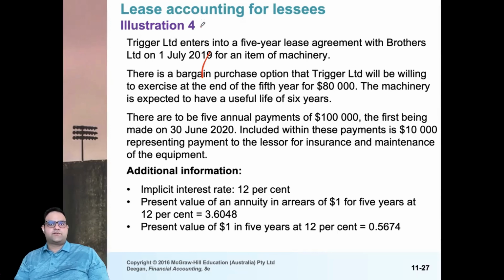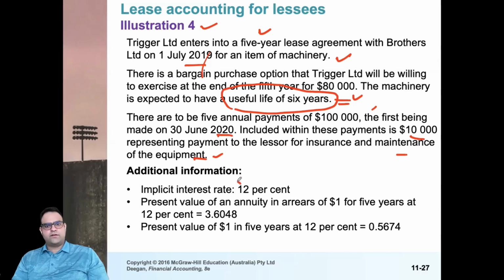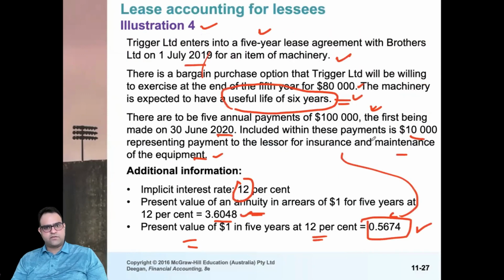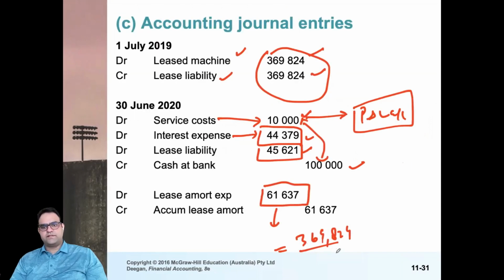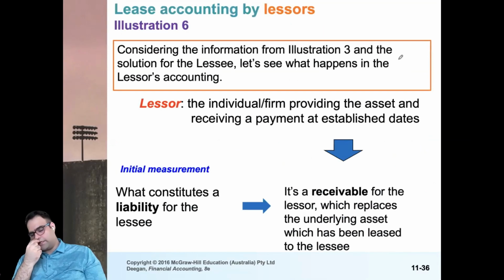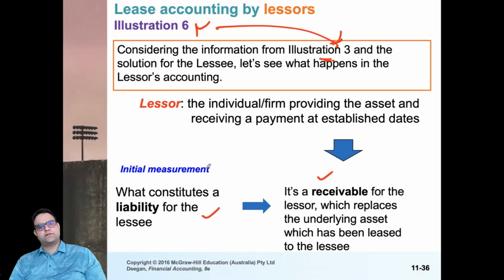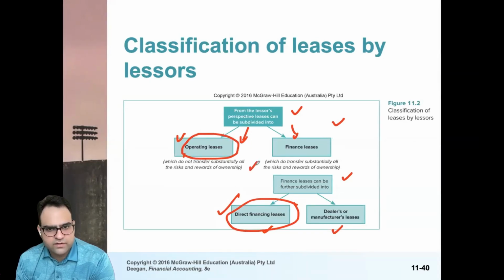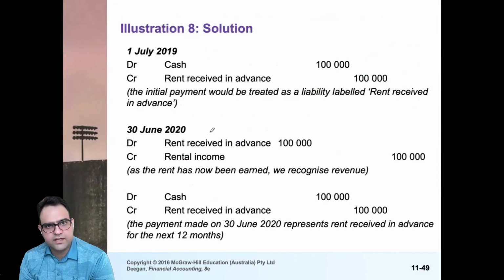IFRS 16 (Leases) | Part B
Hello and welcome to this video about IFRS 16, the new accounting standard for leases.

IFRS 16 is a standard that was issued by the International Accounting Standards Board (IASB) in January 2016 and became effective for annual reporting periods beginning on or after January 1, 2019. The purpose of IFRS 16 is to bring transparency to lease accounting by requiring lessees to recognize lease liabilities and right-of-use assets on their balance sheets.

Under IFRS 16, lessees are required to recognize a right-of-use asset and a lease liability for all leases with a term of more than 12 months, unless the underlying asset is of low value. The lease liability represents the present value of lease payments, while the right-of-use asset represents the lessee's right to use the leased asset over the lease term.

IFRS 16 also introduces a single accounting model for all leases, eliminating the distinction between operating and finance leases. This means that lessees will recognize lease expense on their income statement and interest expense on their statement of comprehensive income.

Overall, IFRS 16 represents a significant change in lease accounting and will require companies to carefully review their lease portfolios and financial reporting processes.

If you have any questions or comments, please leave them below.